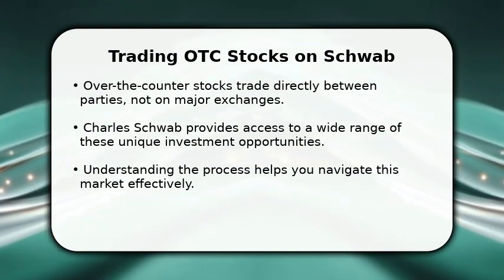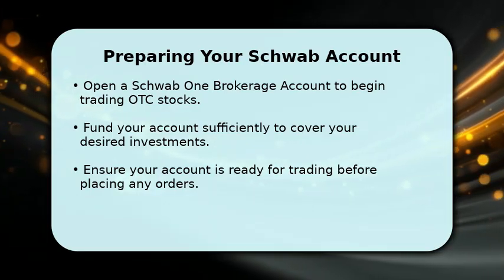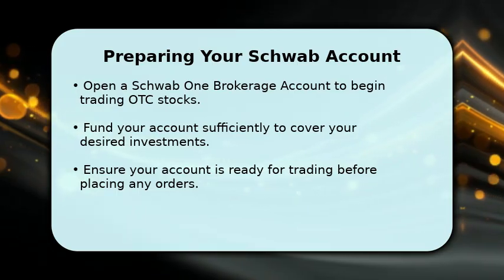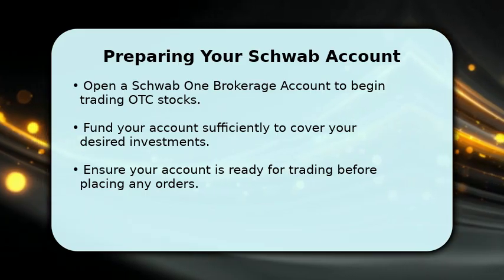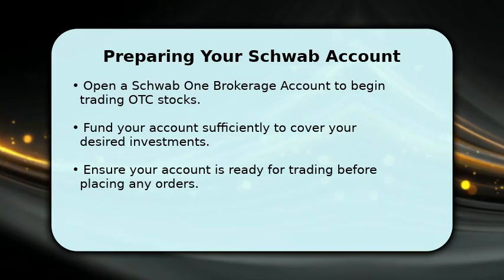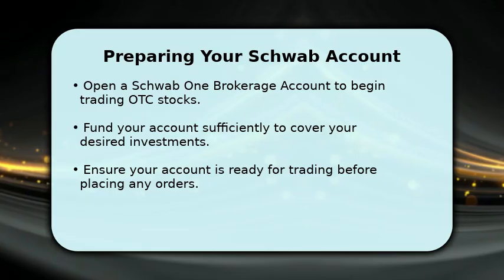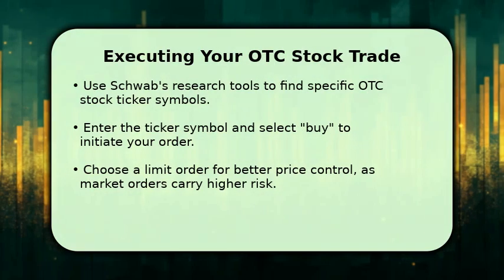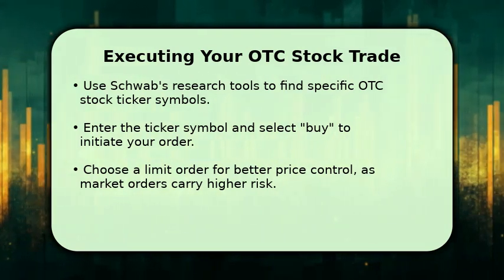How to Buy OTC Stock on Charles Schwab (Easy Method)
▸ (f) Learn how to buy over-the-counter stocks on Charles Schwab with this easy step-by-step guide. In this video, we'll walk you through the process of buying OTC stocks on Charles Schwab and provide tips for getting started.

buy otc stock charles schwab, how to buy otc stock online, charles schwab trading platform, otc stock buying guide, easy way to buy otc stocks, charles schwab investment app